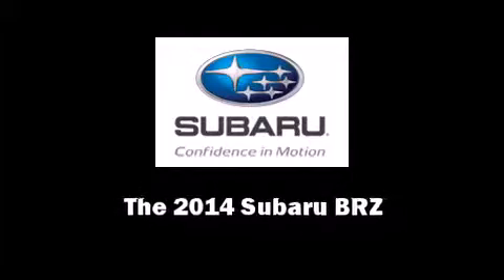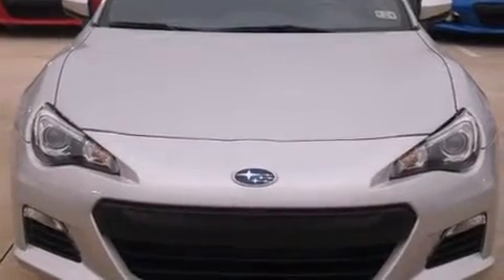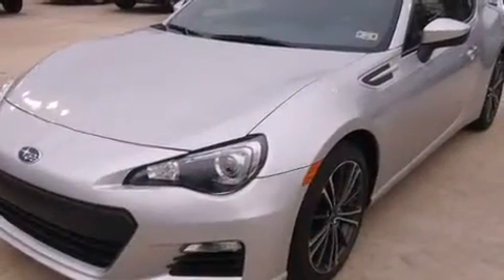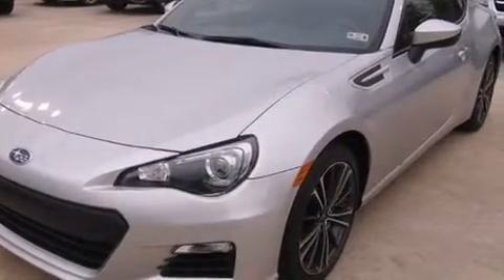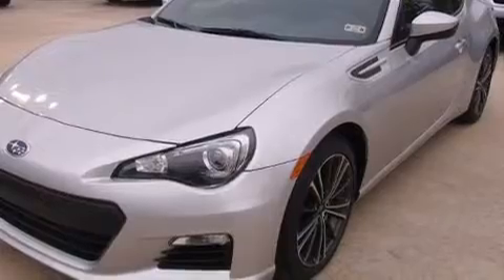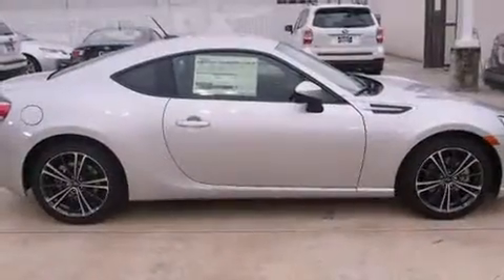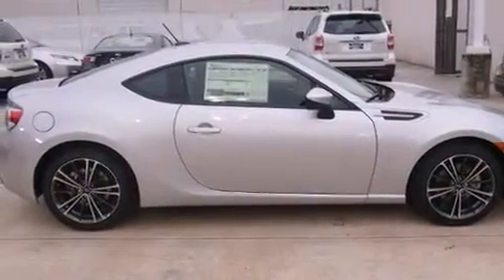2014 Subaru BRZ Premium in Houston, TX 77090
Introducing the 2014 Subaru BRZ. This 2 door, 4 passenger coupe offers the latest in technological innovation and style. Subaru made sure to keep road-handling and sportiness at the top of it's priority list. Under the hood you'll find a 4 cylinder engine with more than 200 horsepower, and for added security, dynamic Stability Control supplements the drivetrain. Top features include front bucket seats, a tachometer, a trip computer, an automatic dimming rear-view mirror, an outside temperature display, tilt and telescoping steering wheel, power windows, and 1-touch window functionality. With high intensity discharge headlights illuminating your path, you'll always appreciate maximum visibility. Take assurance in side curtain airbags, providing head protection in the event of a severe collision. Our aim is to provide our customers with the best prices and service at all times. Stop by our dealership or give us a call for more information.